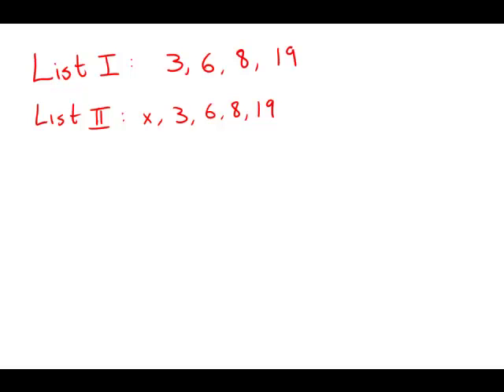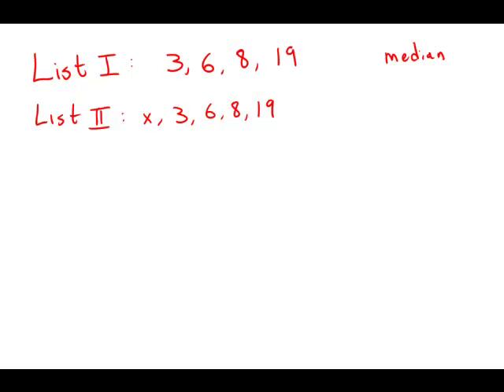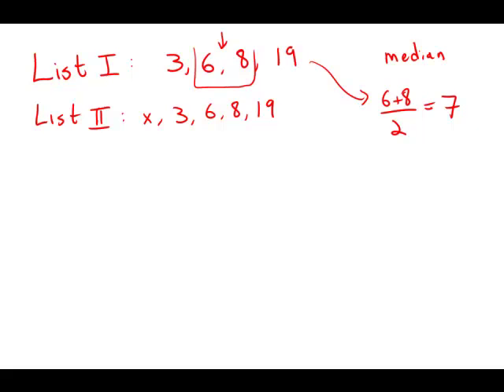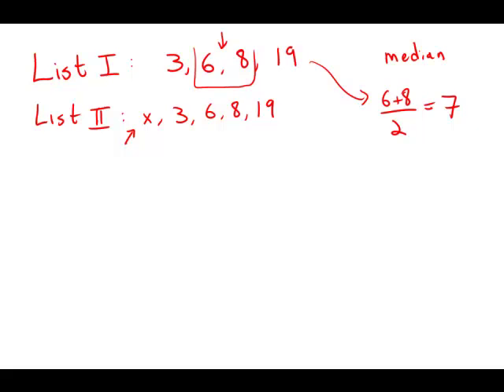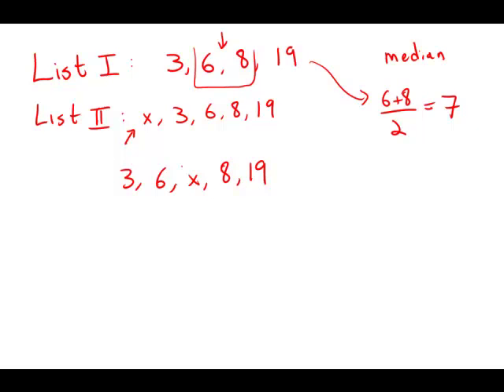GMAT Official Guide 12: Problem Solving 93